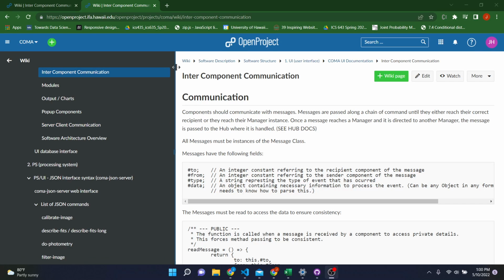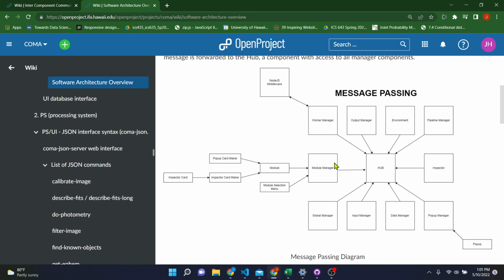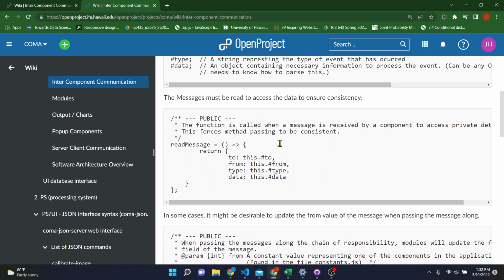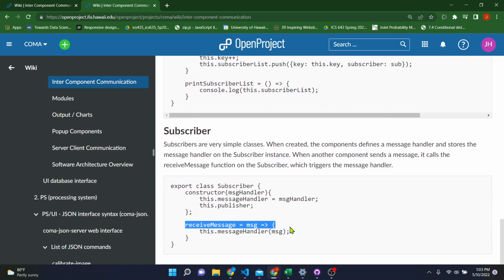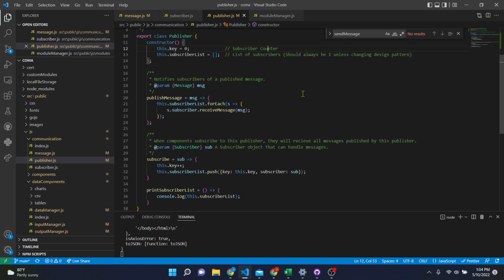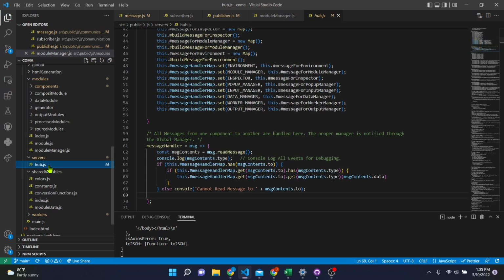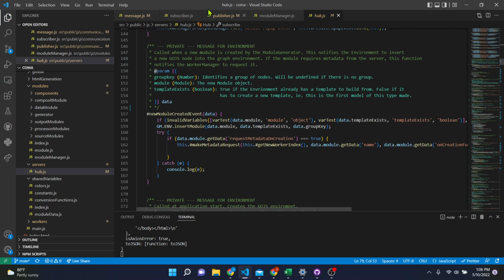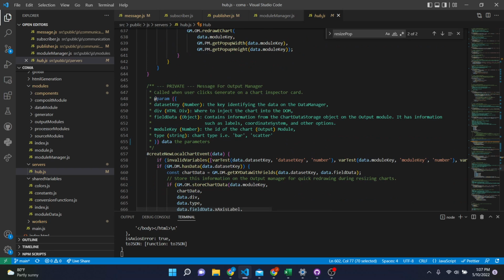COMA UI DOCS - Communication